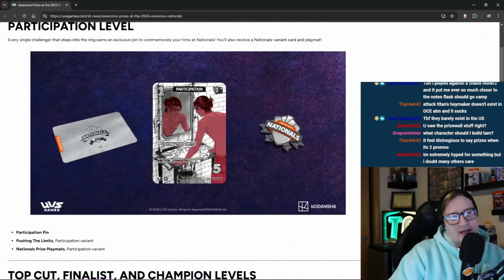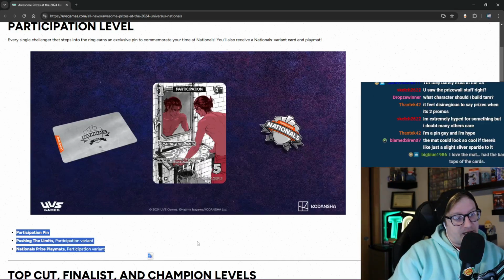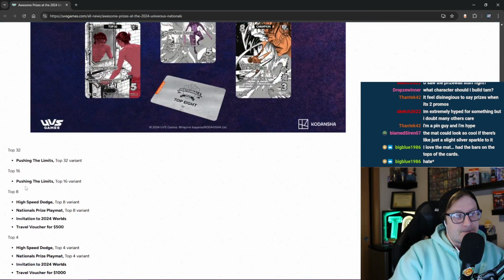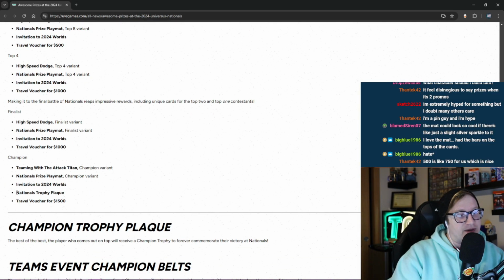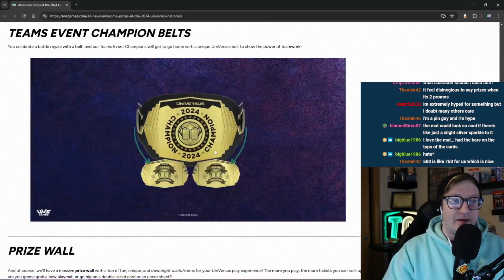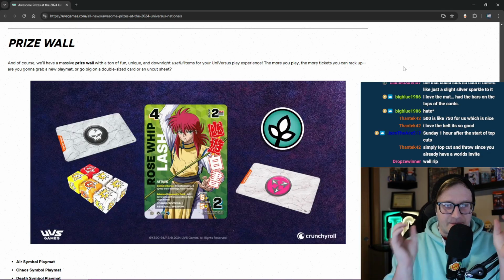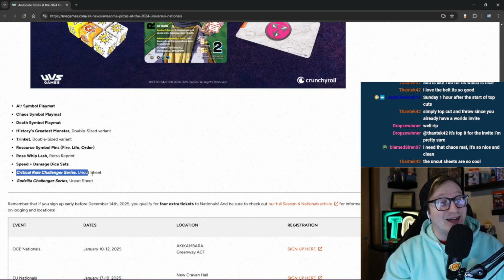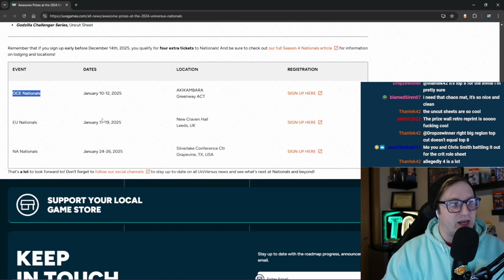Im VERY Excited For UniVersus Nationals! | Tam Talk